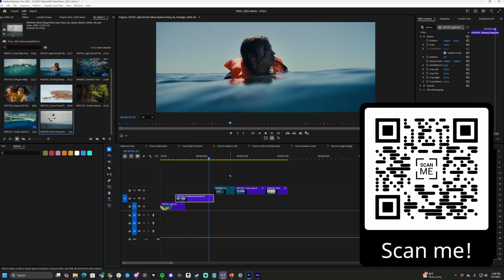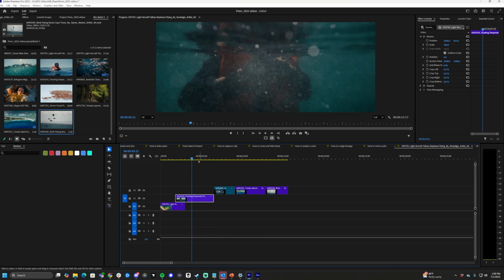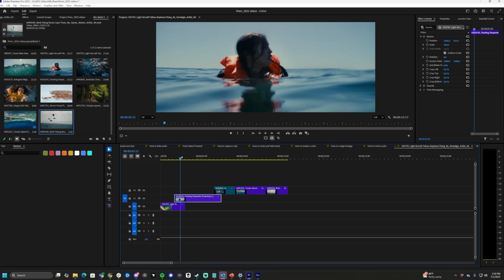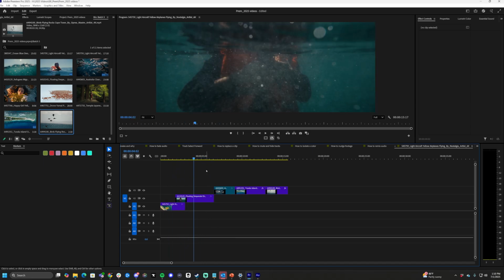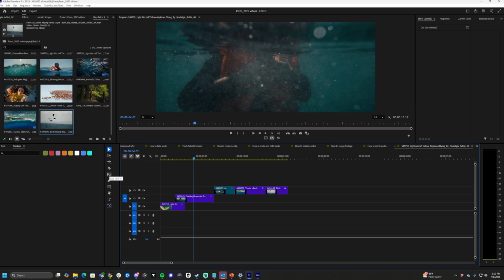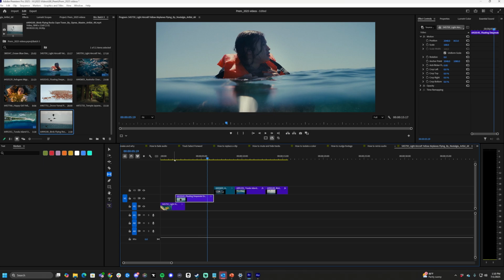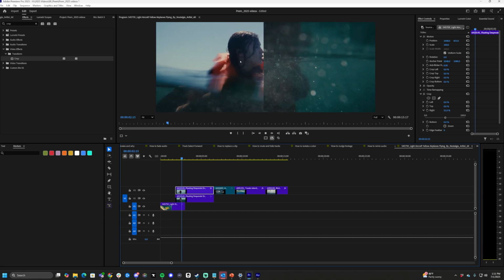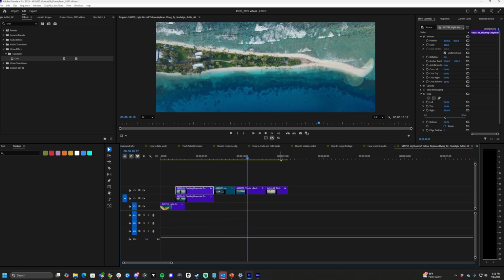How to use the slip tool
Ever wish you could change which part of a clip plays — without moving the clip itself in your timeline? That’s exactly what the Slip Tool does.

In this quick beginner tutorial, I’ll show you how to:

Select the Slip Tool (shortcut: Y)

Drag a clip to adjust its timing without shifting its position

Preview before/after changes

Use the Slip Tool to dial in the perfect moment without messing up your edit

This is a must-know for beginner editors who want better control over their storytelling timing.

⏱️ Timecodes
00:00 — Intro: What the Slip Tool does
00:15 — Typical workflow: replacing footage manually
00:37 — Use Slip Tool (shortcut: Y)
00:57 — Change clip timing without changing position
01:13 — Demo: Face appears in new frame
01:23 — Before/after comparison
01:45 — Why it’s useful in editing
01:53 — Wrap-up + thanks

Cameras
GH5s

Lenses

Expensive adaptor
Cheap adaptor

Tripods

Joby
You need this for the amazon Joby
Main tripod
Cheap Tripod

Sound Gear

Lighting

Ring light
Edison Bulb in the background
LED lighting